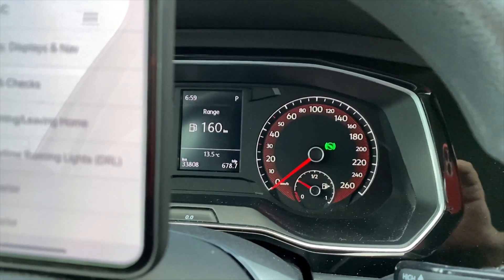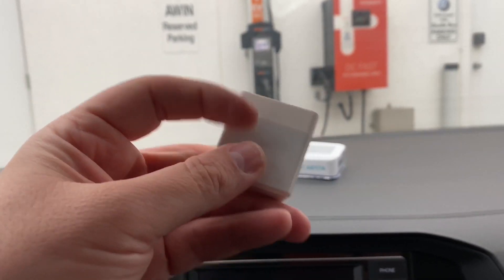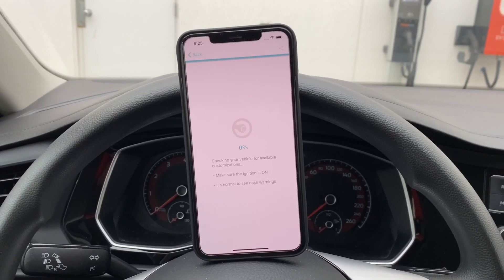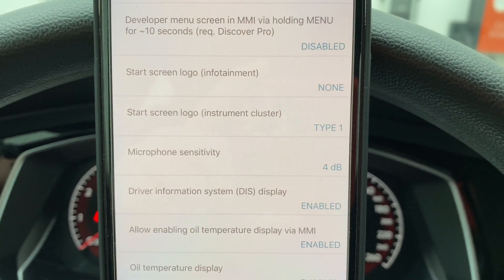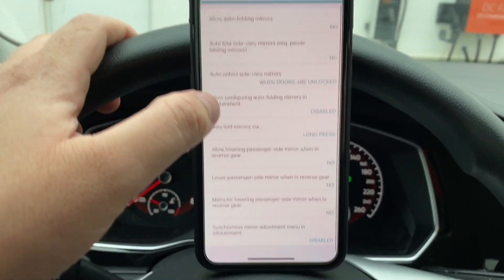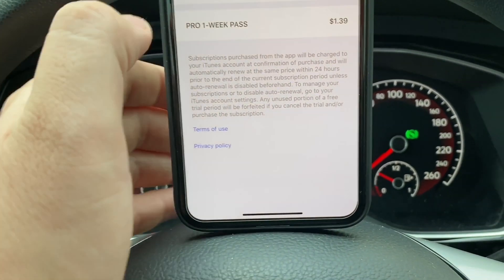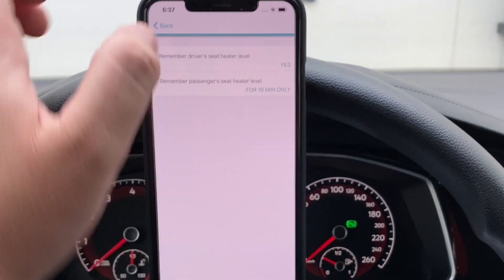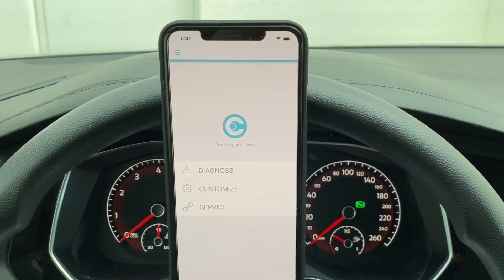Coding / Programming My 2019 Volkswagen VW MK7 Jetta With The Carista ODB2 Dongle!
Ever since I got my VW MK7 Jetta in November of 2018, I always wanted to modify it by programming various mods on it!